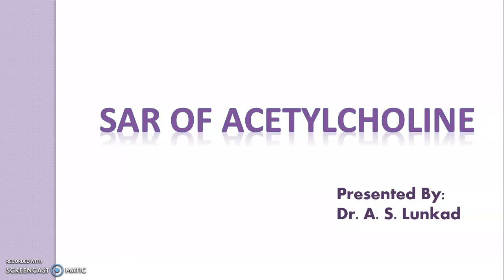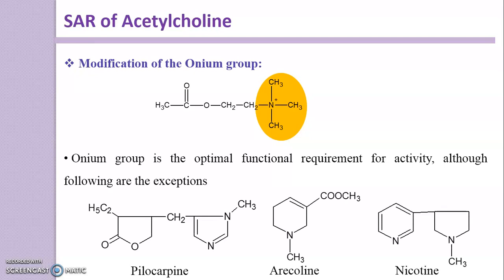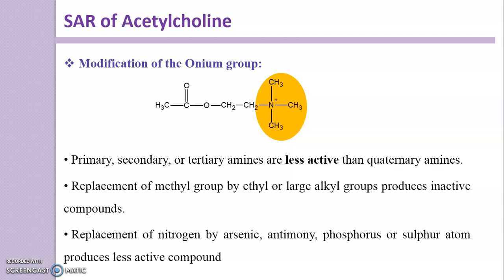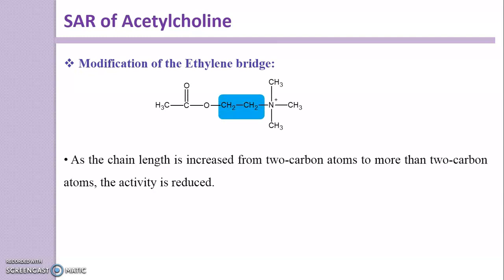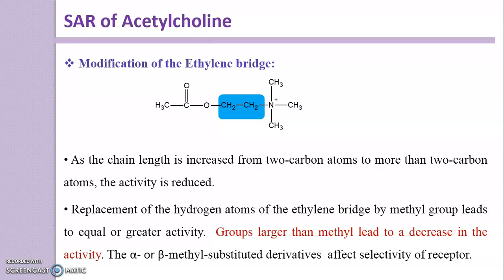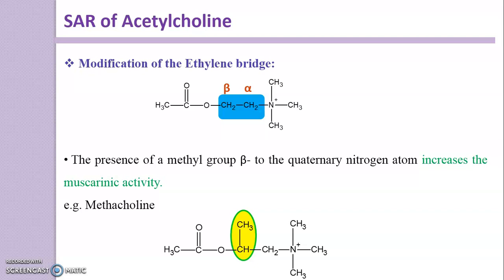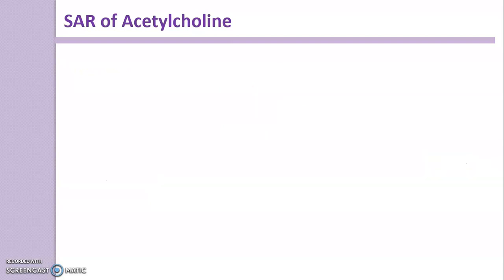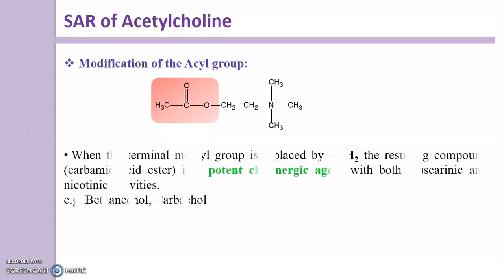SAR of Acetylcholine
This video contains in detail the structural activity relationship of acetylcholine